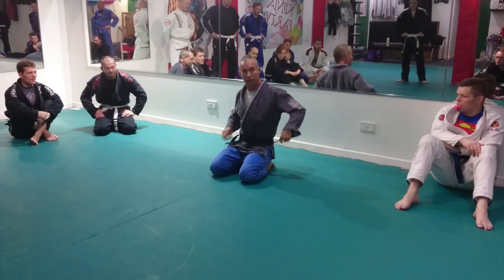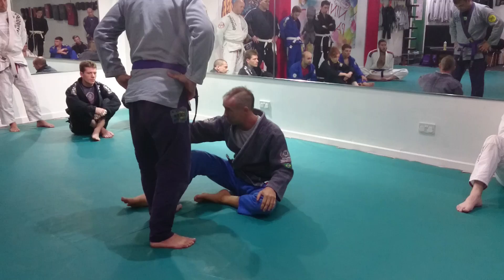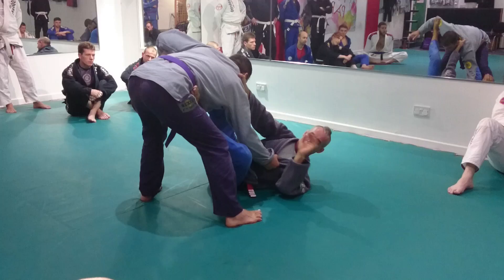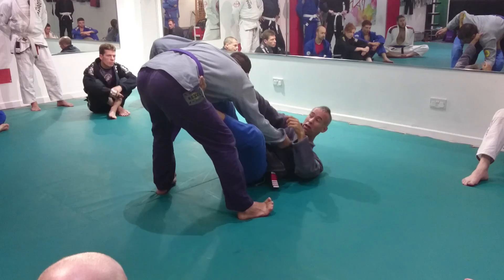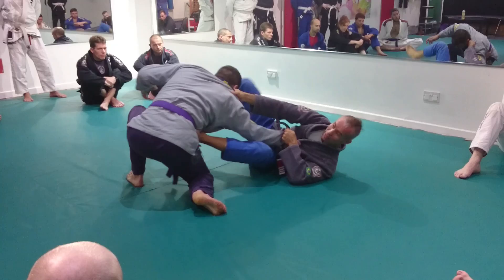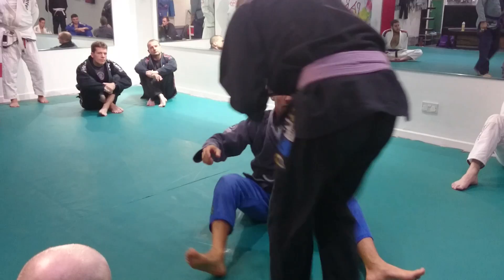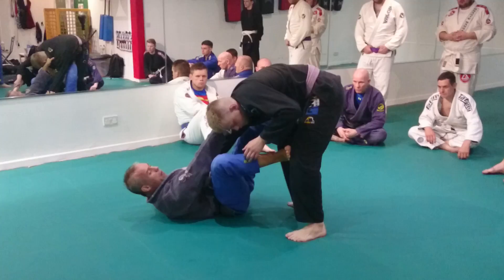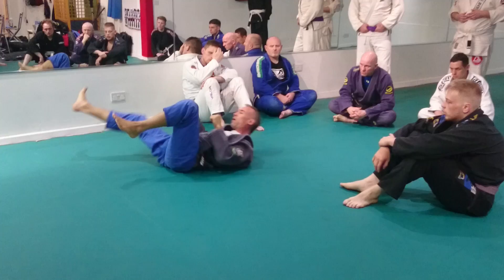Ben Poppleton @ Dave Briggs BJJ, 4 July 2016 - clip G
Footage from 3rd Degree BJJ Black Belt visit at our Academy in Stafford, UK